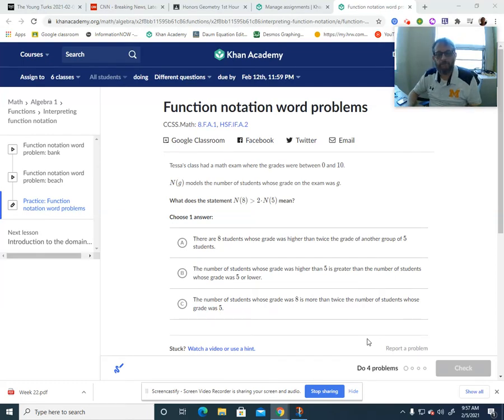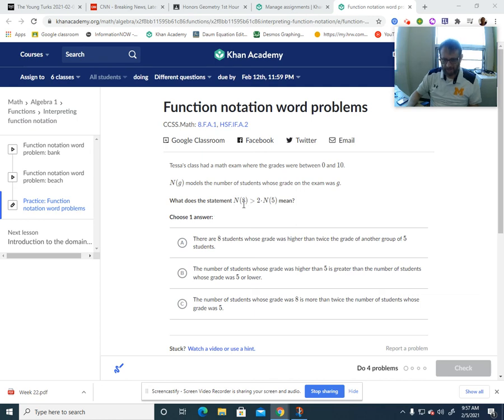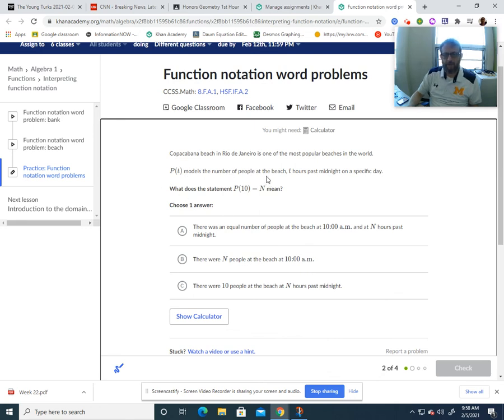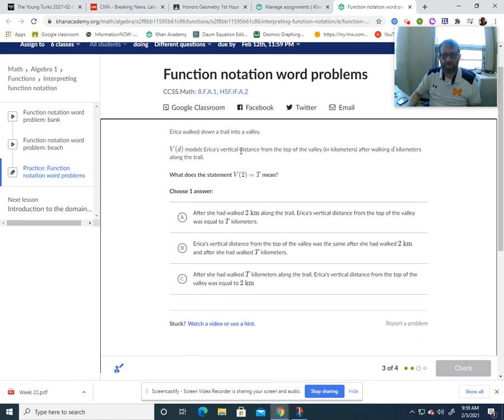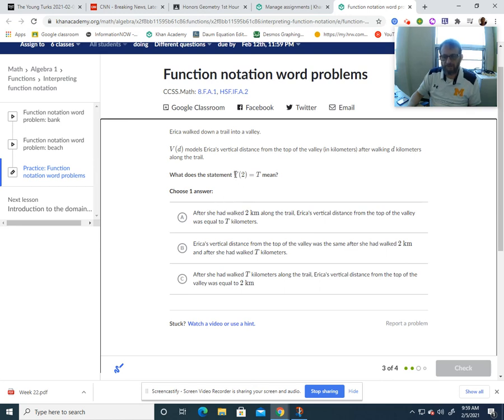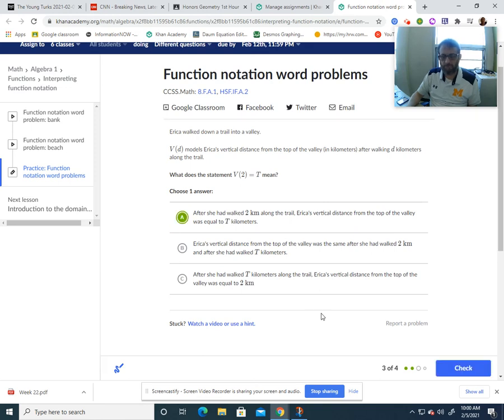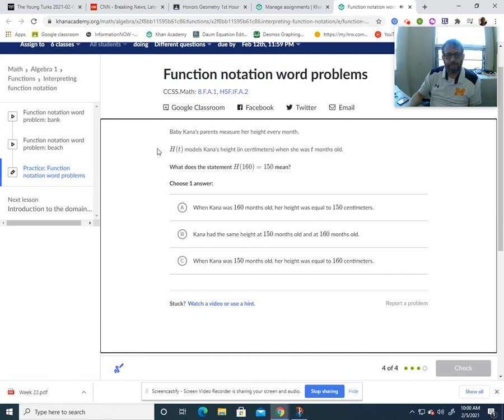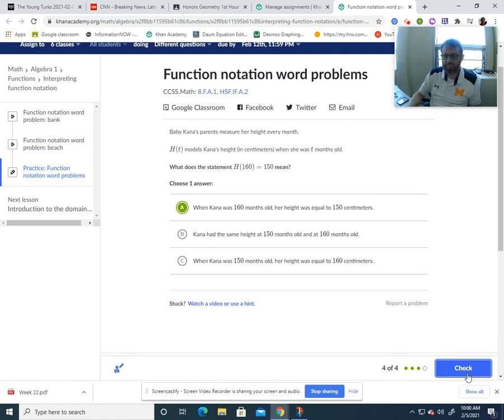Feb 5: Function notation word problems